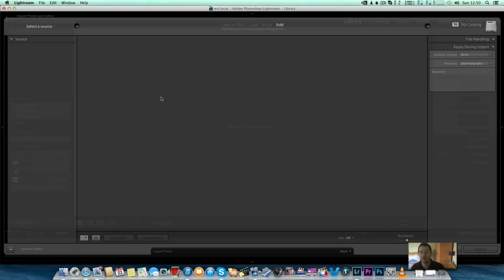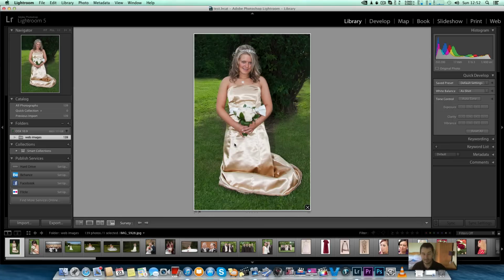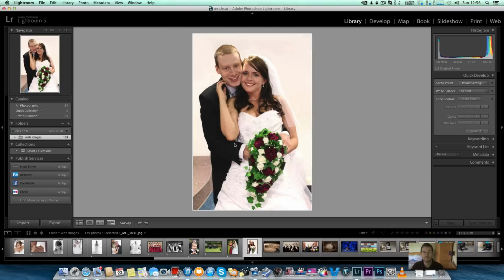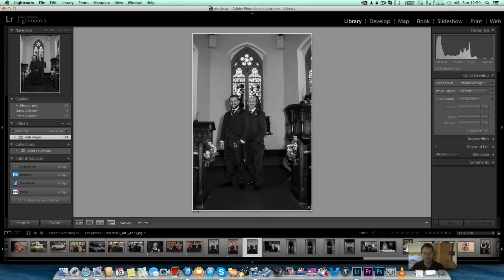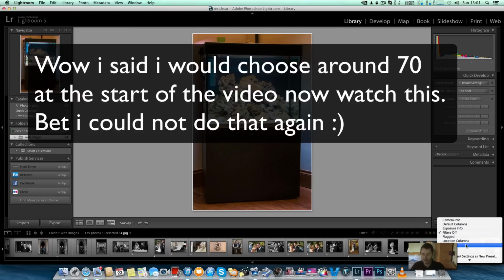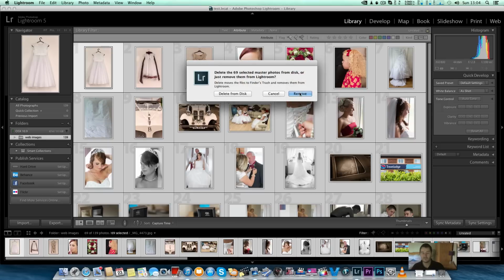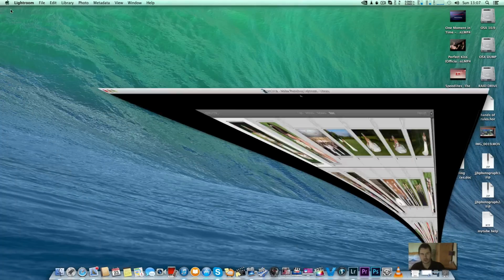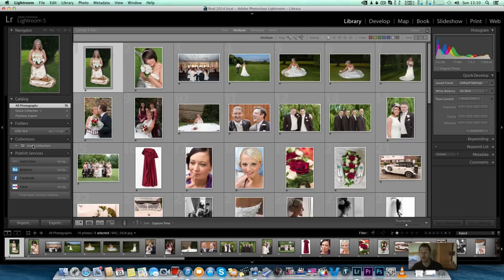Lightroom 5+photography tips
Lightroom 5 import photo and photography tips